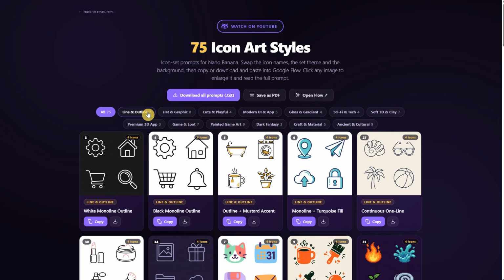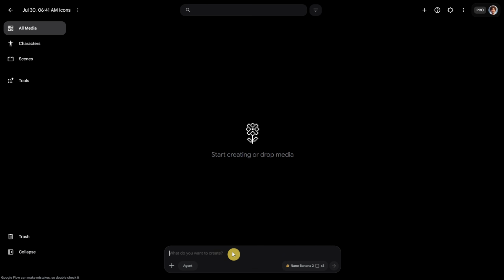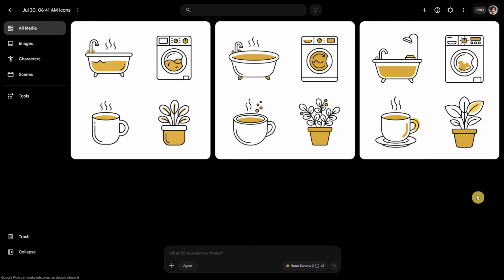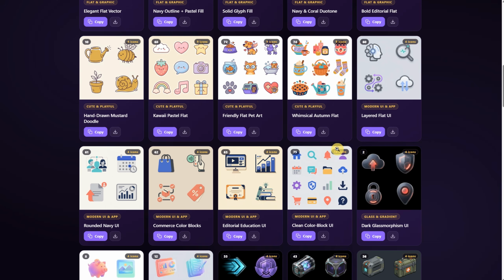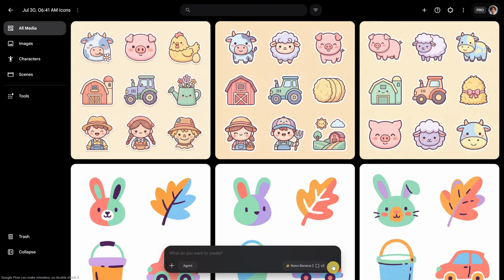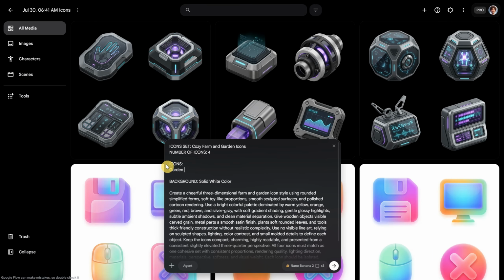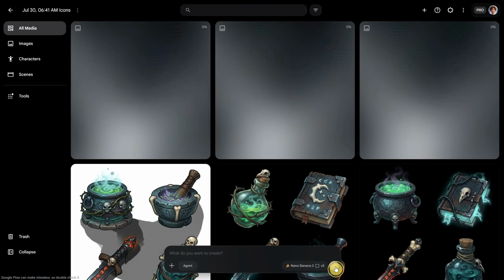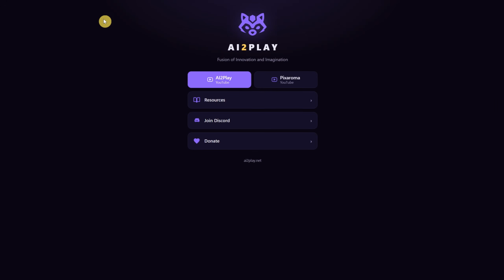75 Icon Art Styles for Nano Banana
Discover 75 icon art styles for Nano Banana and learn how to create consistent, professional icon sets using Google Flow or ChatGPT. In this tutorial, I'll show you how to customize the prompts by changing the icons, colors, themes, and backgrounds, so you can quickly generate icon collections for games, apps, websites, stickers, UI design, and more.

You'll also see how I organize prompts to generate 4, 9, 12, or even 16 icons in a single image while keeping them consistent. Along the way, I test a variety of styles, including minimalist, flat, kawaii, gradients, 3D, sci-fi, handcrafted, fantasy, bronze, and many more.

You can download the complete collection of prompts as a TXT or PDF file from the linked resource page. The page also includes previews of every style and a shortcut to Google Flow so you can start generating icons immediately.